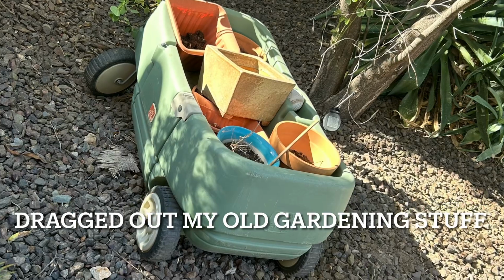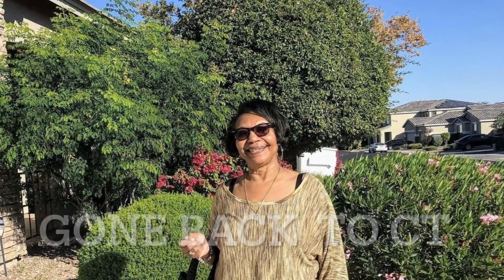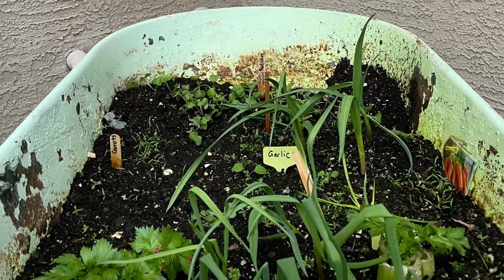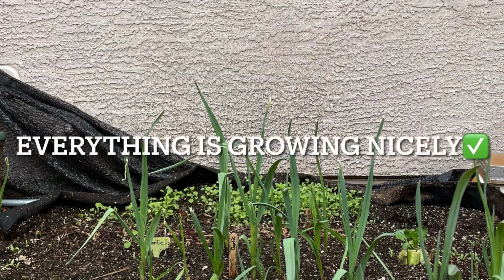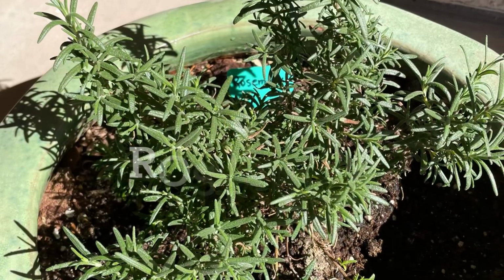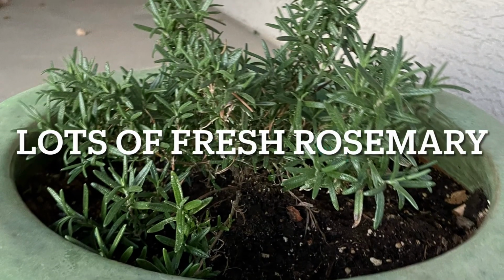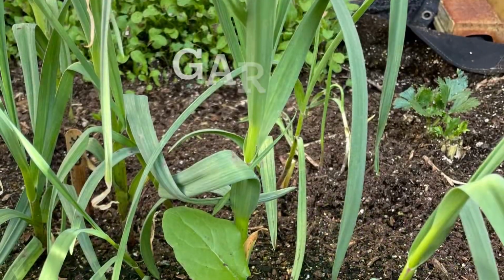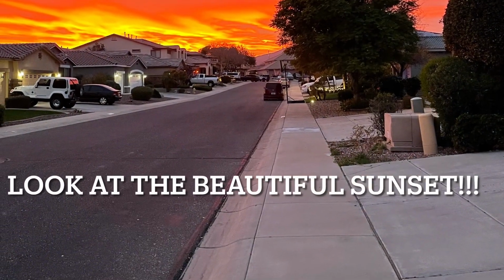QUICK 2 MONTH UPDATE | AZ 9B KITCHEN GARDEN 💜💜💜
This is a Kitchen Garden planted in Early December, just 2 months ago. The Family is eating out of it already.

Nobody else wants to talk, so I am the family spokesperson and storyteller from 6 Living Generations of Gardening, Cooking from Scratch, Heritage and Fine Arts. We have a long history of Family TRADITIONZS.

Peace, Love and Blessings.
💜💜💜 AuntieEllen